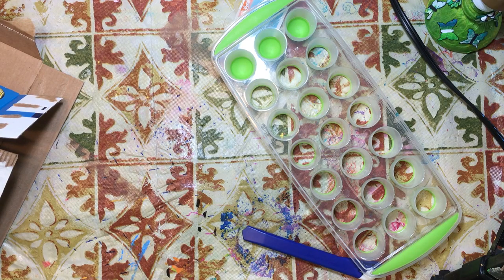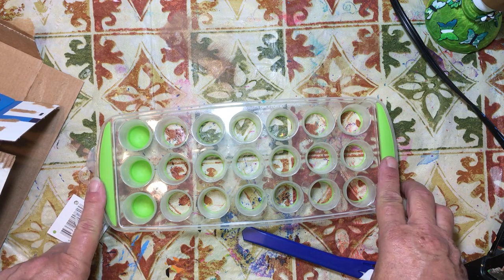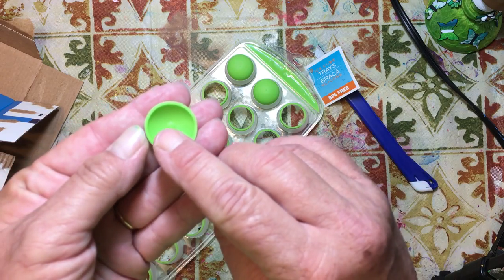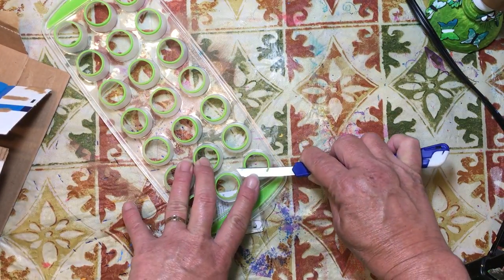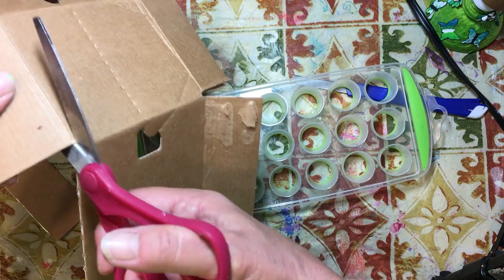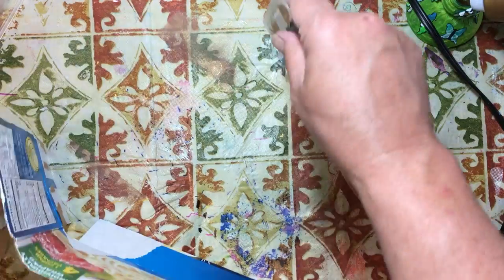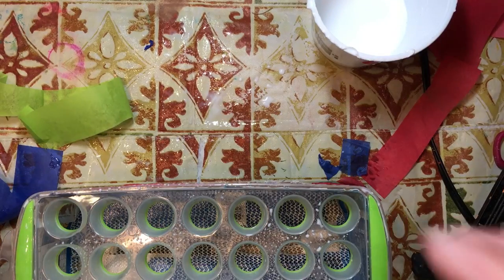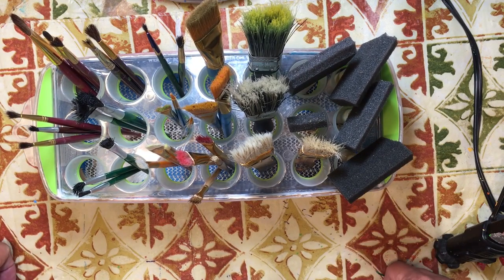Build Your Stash and Craft, Wk 194, Paint Brush/Pen storage holder :)